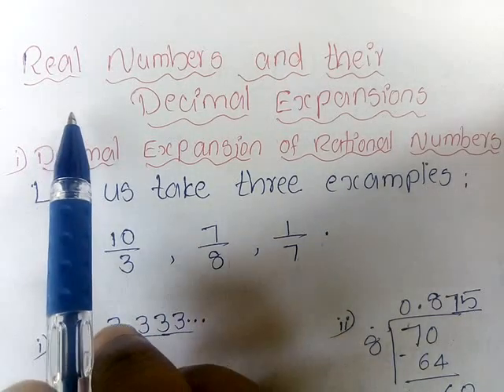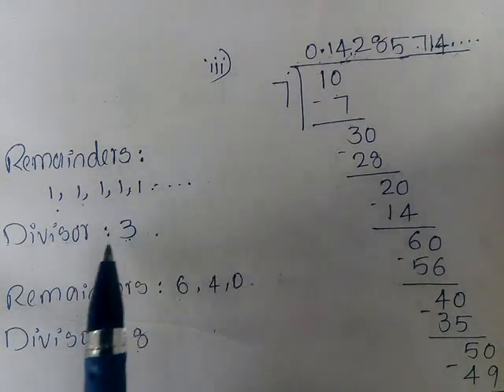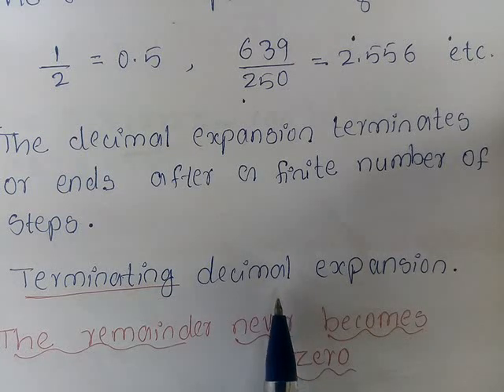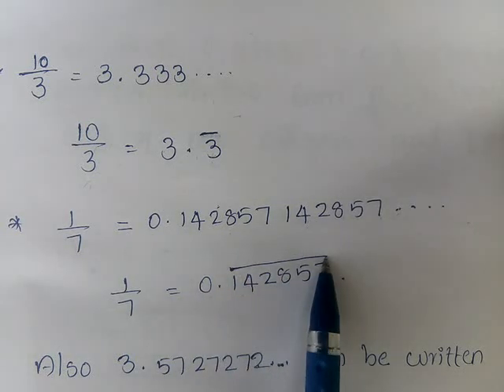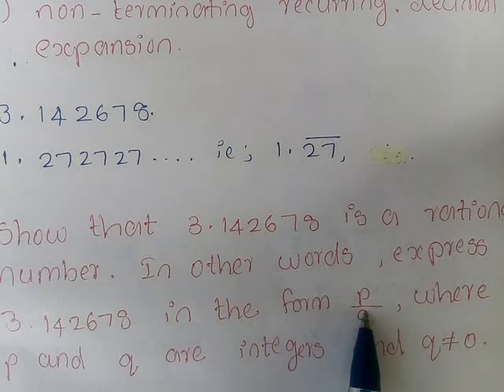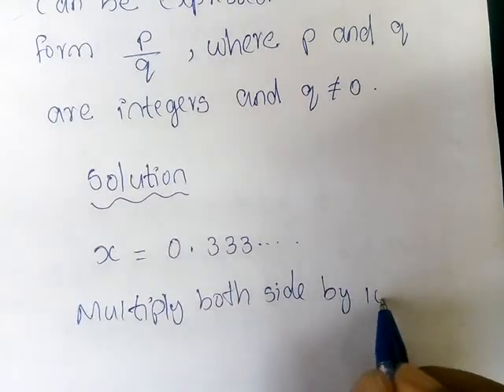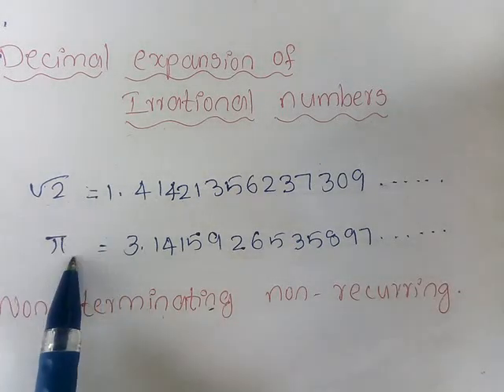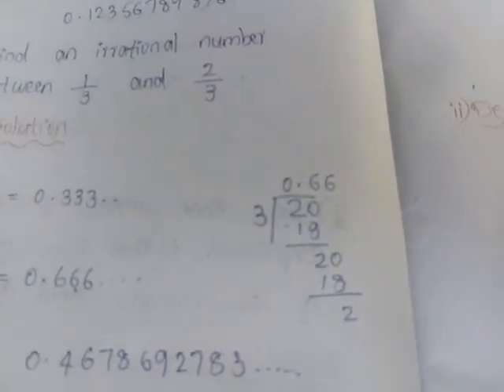CLASS IX MATHEMATICS (Part II)